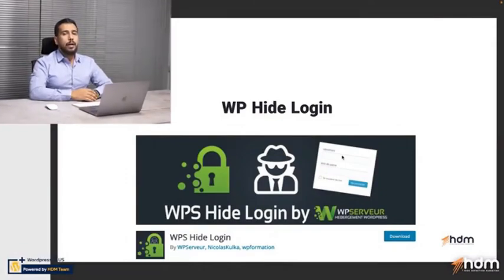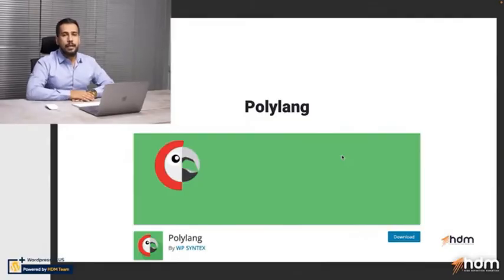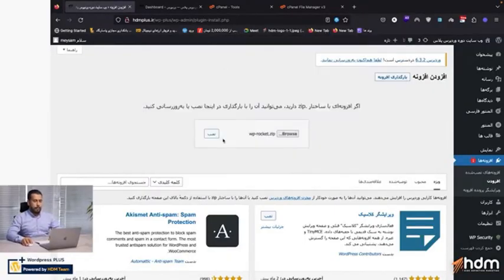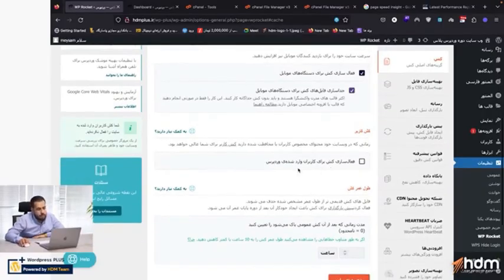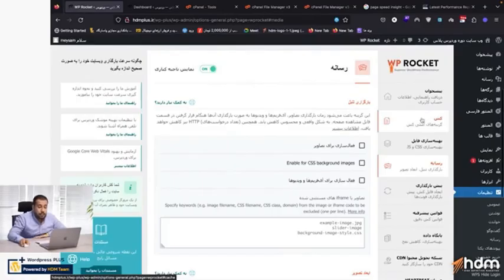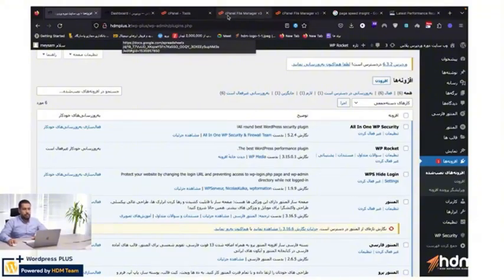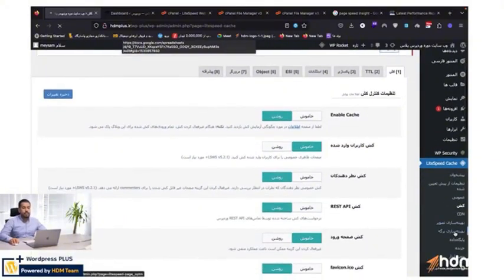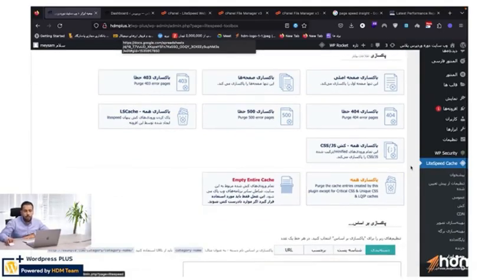WordPress Plus Course- Useful WordPress Plugins- Part 6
Plugins are powerful tools that add extra functionality to your website, playing a crucial role in enhancing its performance and management ⚙️.

If you're running a WordPress website, having the right plugins can greatly improve your site's functionality 🚀.

In this video, we introduce you to the top 10 must-have WordPress plugins that every website owner should know about. We’ll walk you through how to install and use these essential plugins effectively, helping you improve your site's speed, security, SEO, and overall performance 📈.

What You'll Learn in This WordPress Plugins Tutorial:
Top 10 essential plugins to boost your WordPress website 🌐
Introduction to the best free WordPress plugins 💡
Step-by-step guide on installing and configuring plugins 🔧
Best plugins for website security, SEO, speed, and optimization 🔒⚡
Important tips for choosing and managing plugins for optimal performance 🔑

This tutorial will help you optimize your WordPress site, enhance user experience, and make your website more efficient and secure 💻.